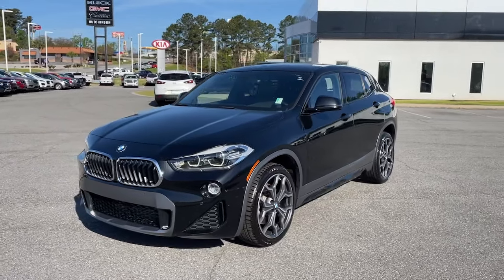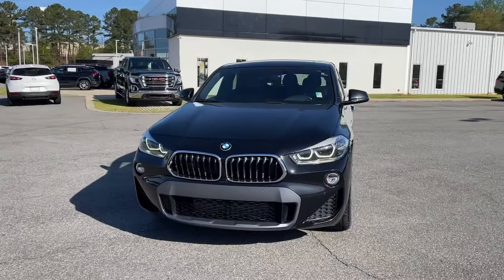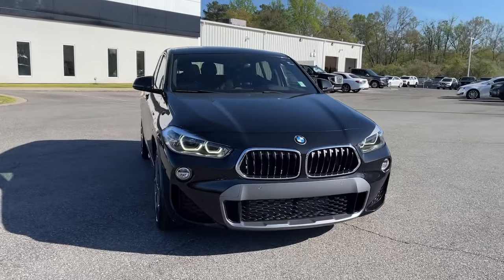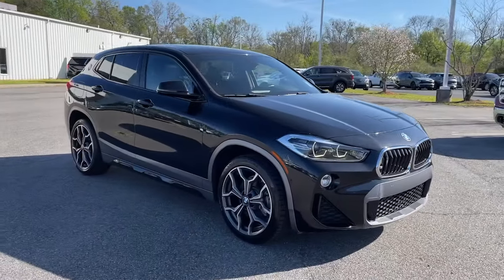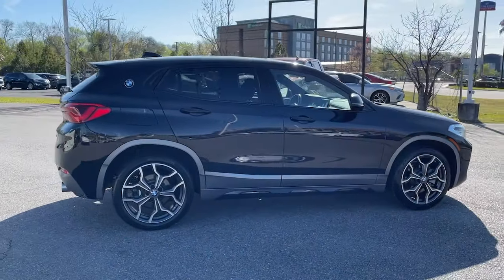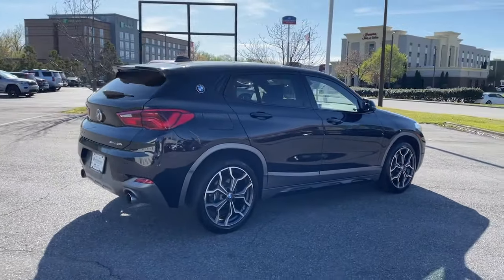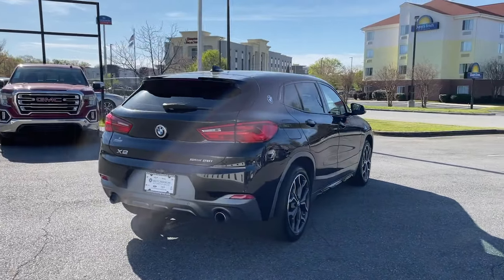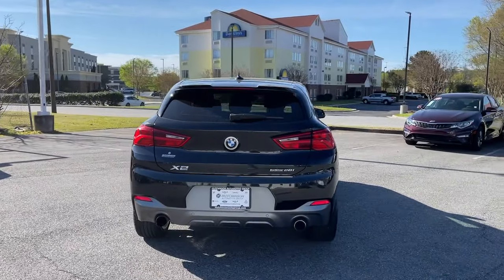2018 BMW X2 Macon, Warner Robins, Perry, Thomaston, Dublin, GA JEJ84546G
Black Sapphire Metallic Used 2018 BMW X2 available in Macon, Georgia at Hutchinson Buick GMC Cadillac. Servicing the Warner Robins, Perry, Thomaston, Dublin, GA area.

23/32 City/Highway MPG CARFAX One-Owner. Clean CARFAX. 2018 BMW X2 sDrive28i Black Sapphire Metallic FWD 8-Speed Automatic 2.0L 4-Cylinder DOHC 16V TwinPower Turbobr23/32 City/Highway MPG